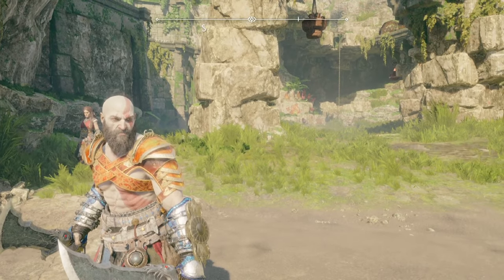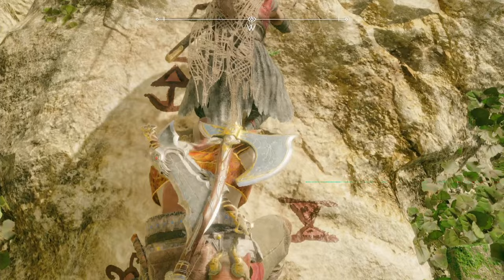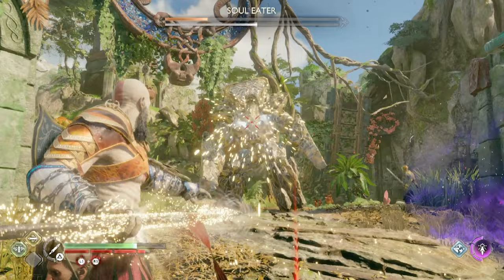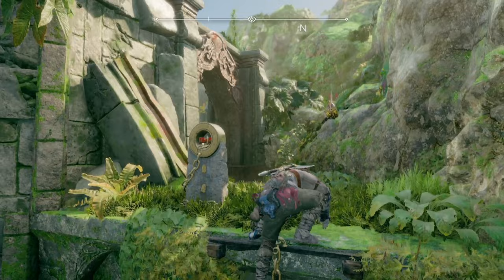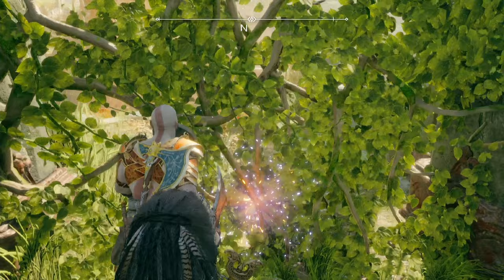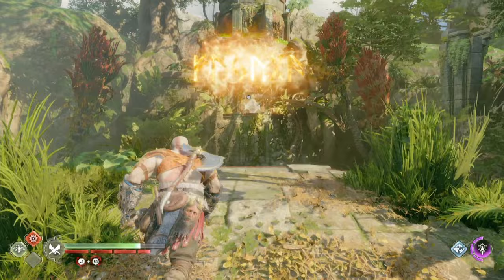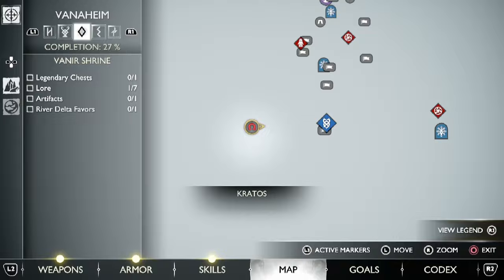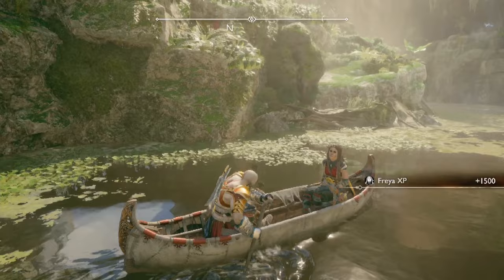God of War Ragnarok Freya's Missing Peace quest guide, sword upgrade for freya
In this God of War Ragnarok Freya's quest guide I'll be showing you how to complete the Freya's missing peace side quest / favor so you can get the God of War Ragnarok Freya's sword upgrade.

This God of War Ragnarok Vanaheim side quest guide will show you how to do this absurdly complicated quest. The God of War Ragnarok Freya's missing peace puzzle is super annoying the first time. Doing this will get you a God of War Ragnarok sword upgrade for Freya. This is a side quest you're intended to do but as with all side quests, you don't have to actually do it. I also briefly talk about how to get the God of War Ragnarok freya's missing piece chest, but for the full guide on that check out the goddess falls nornir chest guide at the button of the big list of links just above this paragraph. This guide will help you beat the God of War Ragnarok Freya's missing piece favor.